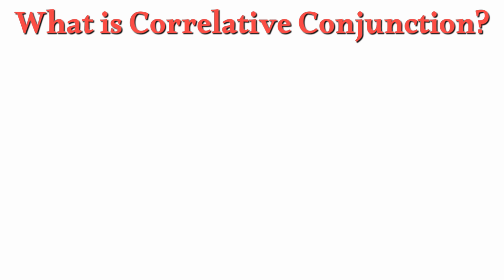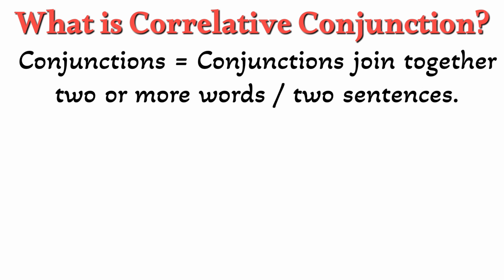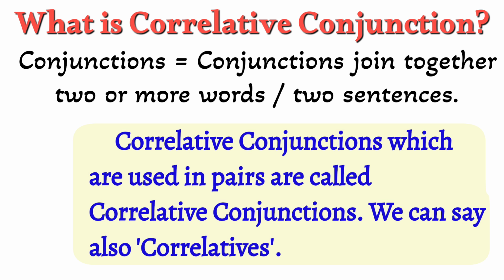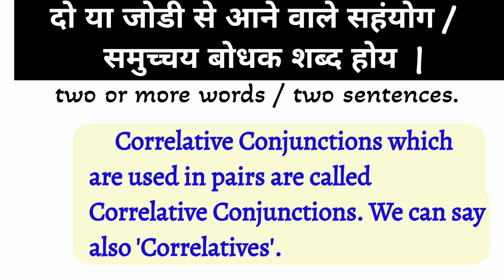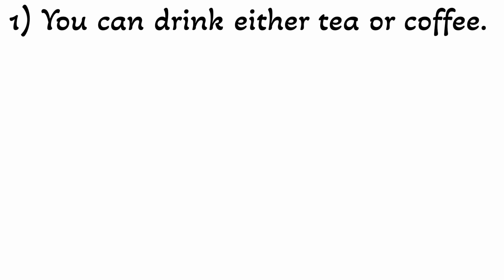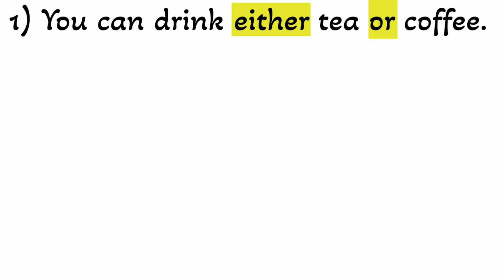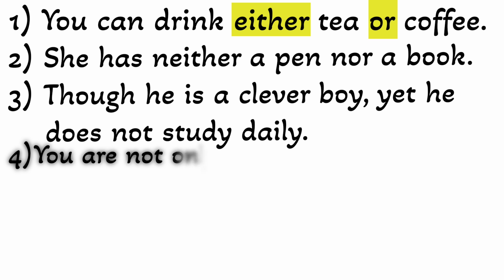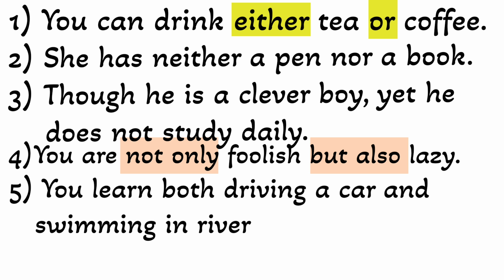What is Correlative Conjunction ?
We can see - Definition / Examples and Explanation
in Hindi and English
We study English in simple way.